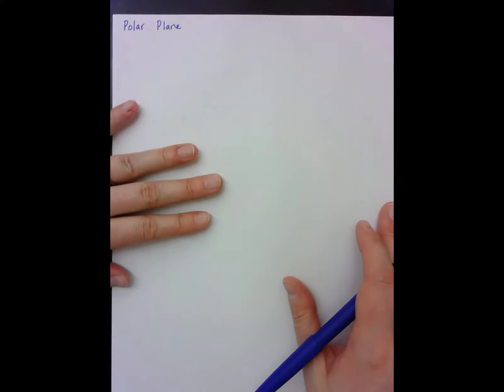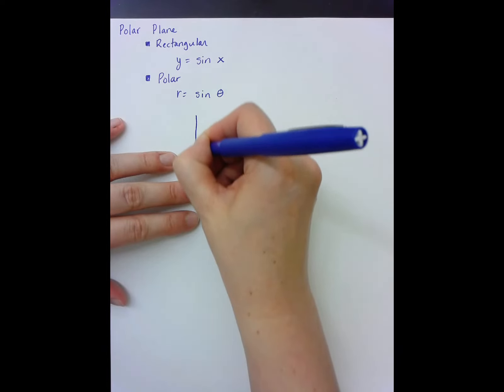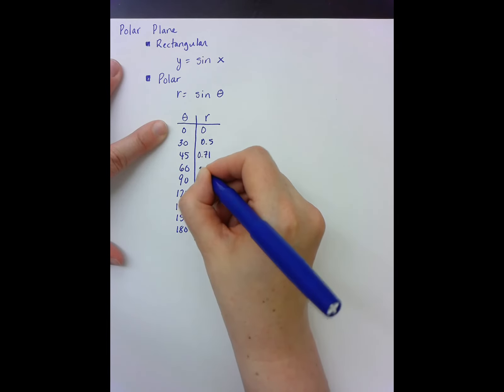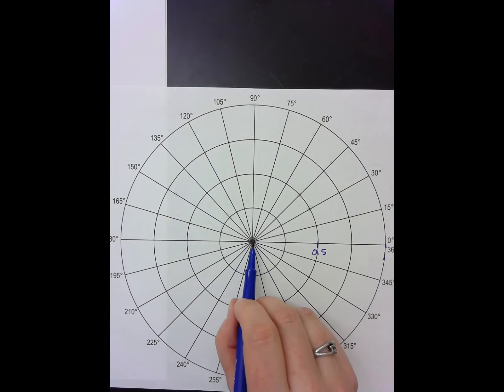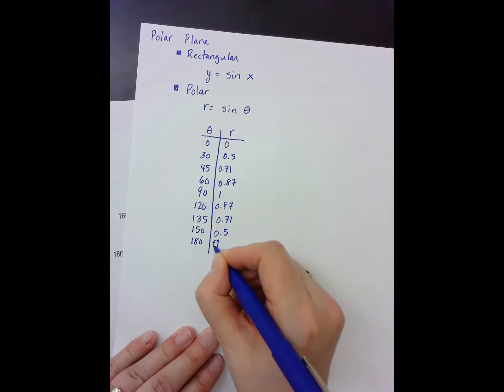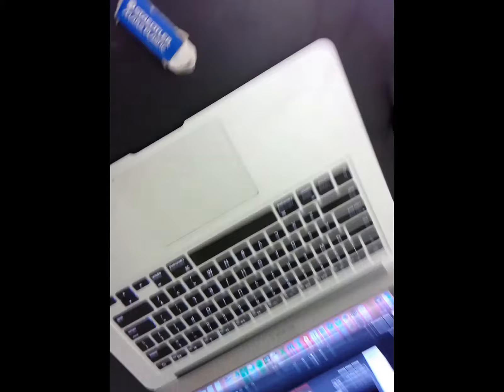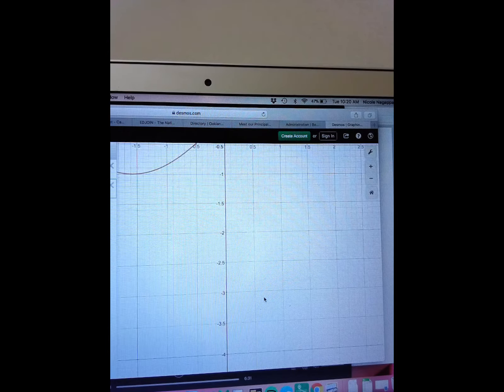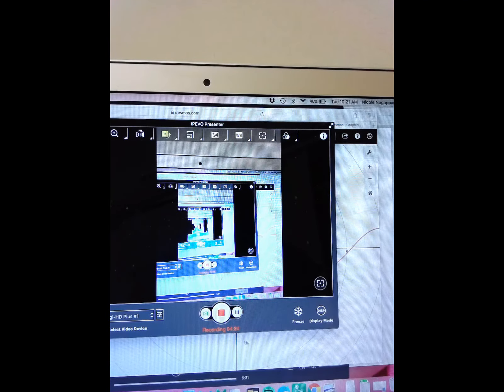Math 3 - Module 7.10 Polar Plane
0:04 Introduction
0:44 Making a table of values
1:35 Graphing in polar coordinates
3:03 Graphing using Desmos